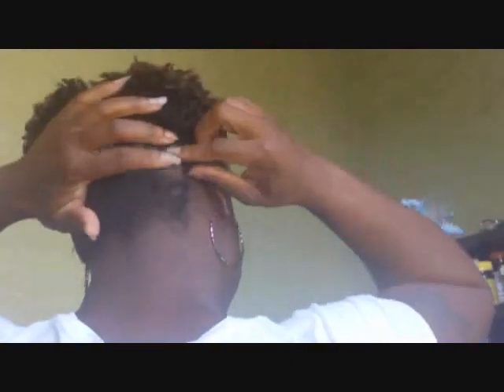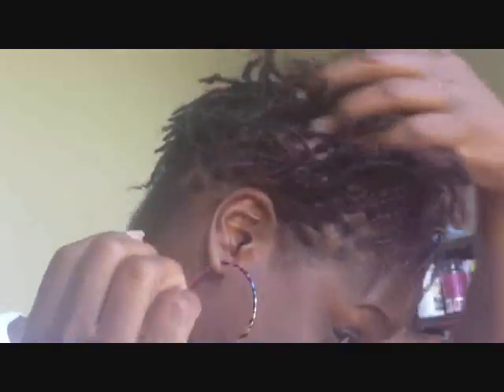Braidloc Update Week 6 + Re Tightening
Video Snippets and Photos During My Re Tightening Routine (starts at 2:25).